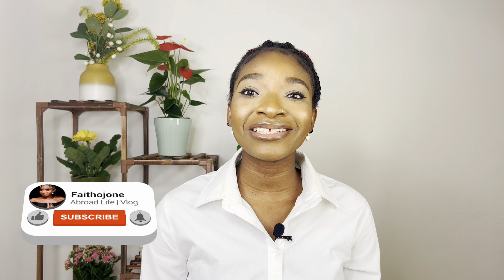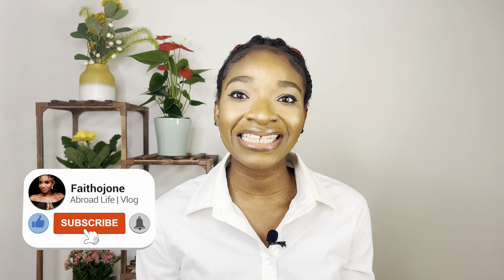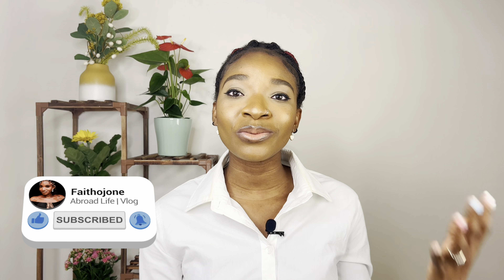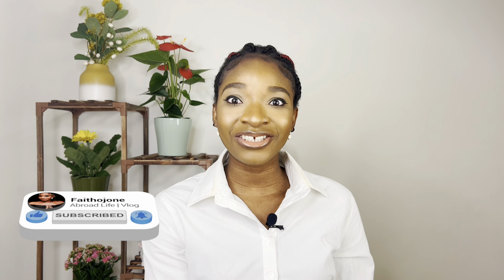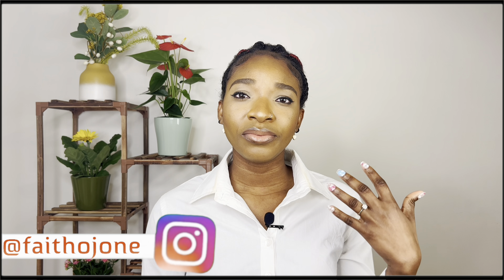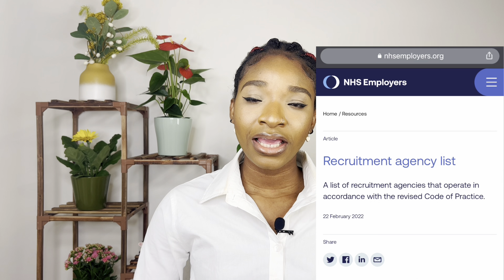The most effective way of getting a visa sponsorship job as a health care assistant in the UK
Five most effective ways of landing a visa sponsorship job as a care in the UK

GARGET:
IPHONE 13 PRO MAX 256GB
NEEWER PHONE TRIPOD
RGB LED LIGHT
LED CORNER LAMP
18- INCH RING LIGHT
12.6 INCH SELFIE RING LIGHT
BOYA-M1 CLIP ON MIC

OTHER AESTHETIC:
BACKGROUND PLANT STAND
ARTIFICIAL PLANT
BASIC PLANT STAND BLACK

Websites mentioned:
Nhs Employer